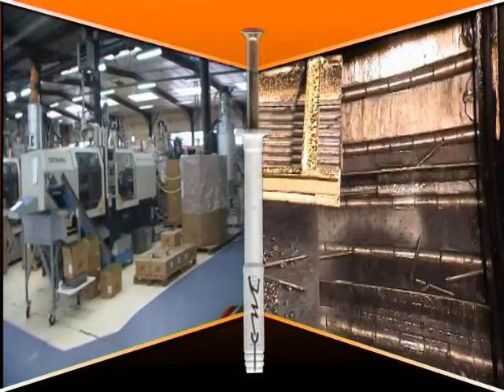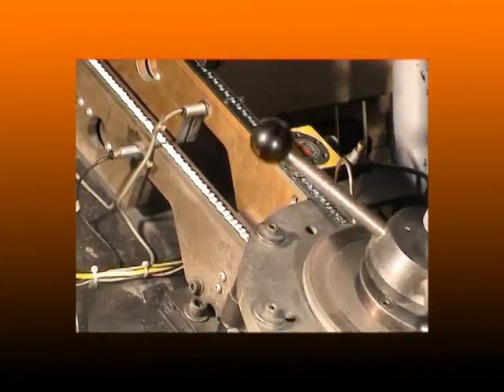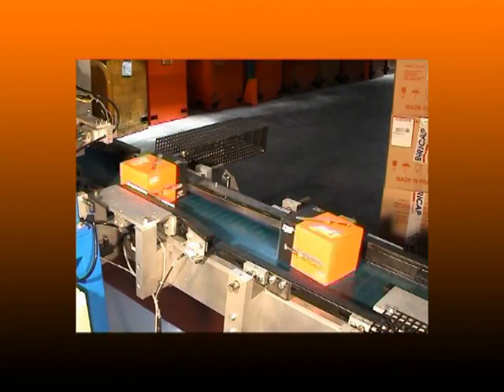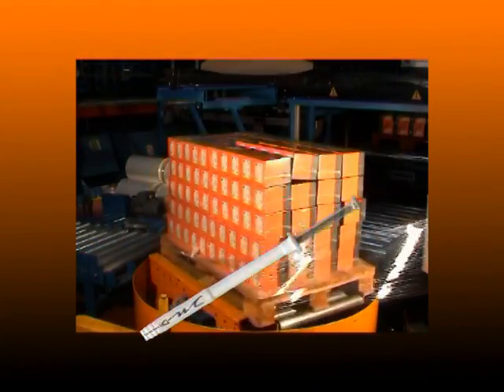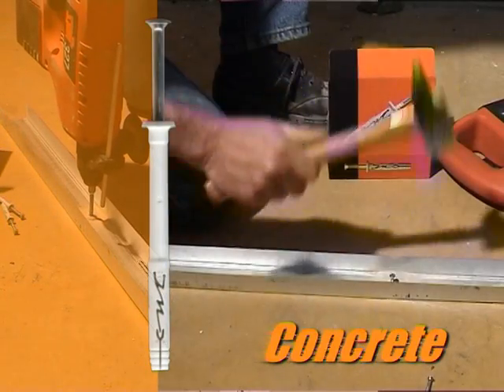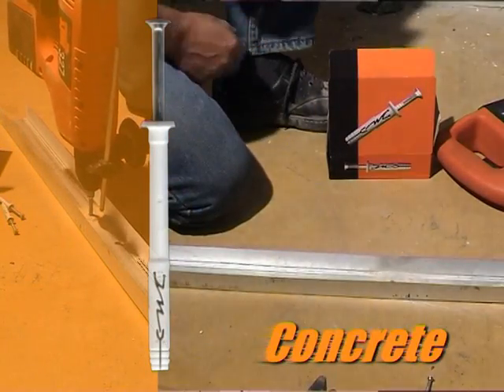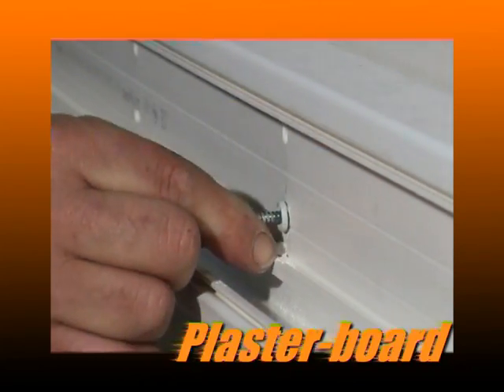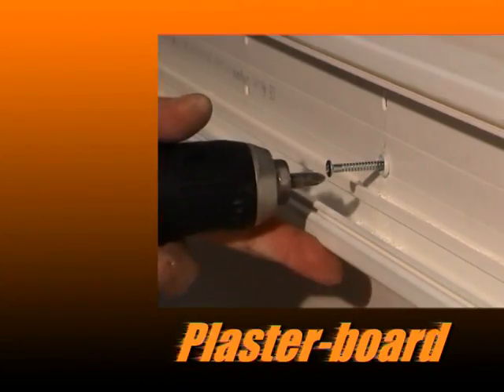HITM anchor - Cheville HITM (english version)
Presentation of the manufacturing of the anchor HIT-M in the SPIT factories. The shape of the socket and the wide expansion of the anchor ...
Présentation de la fabrication de la cheville HIT-M dans les usines SPIT ...

Présentation de la fabrication de la cheville HIT-M dans les usines SPIT. La forme de la douille et la large expansion de cette cheville lui permettent des accroches exceptionnelles dans tous les matériaux. De nombreuses applications sont réalisées avec cette chevilles dans différents métiers.Plaquistes (rail sur dalle - plafond - mur, cornières de rives). Maçons (Lisse de bardage, laitage, véture et étanchéïté de sous-bassement. Menuisiers (Tasseau, près-cadre, plinthes). Charpentiers & Métalliers (chevrons, liteaux, sabliaires et équerres). Plombiers (Solin et colliers). Electriciens (Goulottes, colliers et boitiers). La cheville peut être démontée sans dégradation du matériel et peut être réutilisable.

Presentation of the manufacturing of the anchor HIT-M in the SPIT factories. The shape of the socket and the wide expansion of the anchor allow him exceptional hooks in all materials. Many applications are made with the anchor in different trades : drywall track and brackets, electrical installations, insulation supports, battens / sole plates, conduit clips, boxes, trunking, skirting boards, computer floor pedestals, brackets, metal frames and collars. Hit-M Anchor can be removed without damaging the material and can be reused.